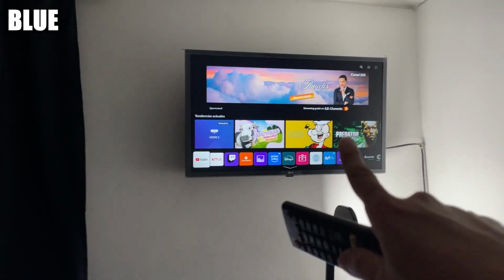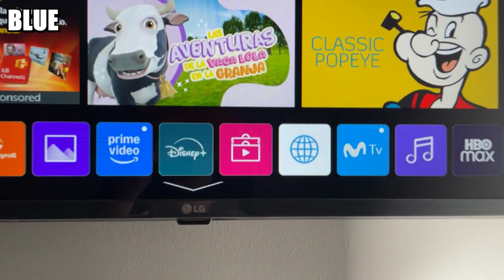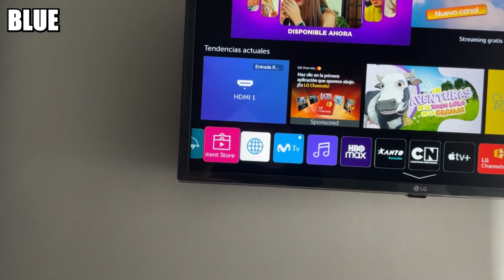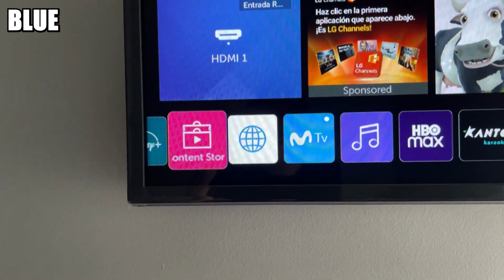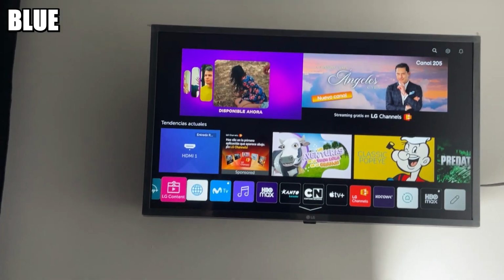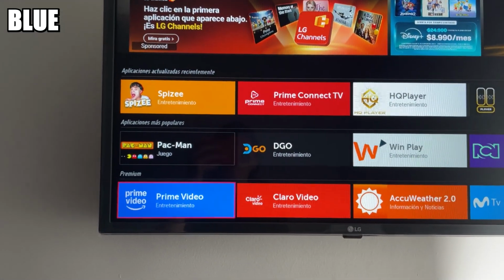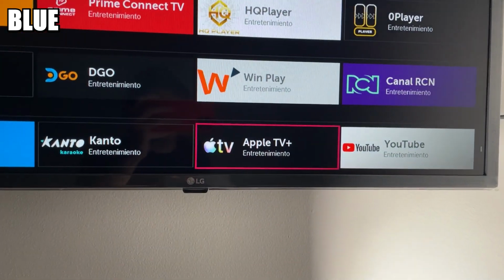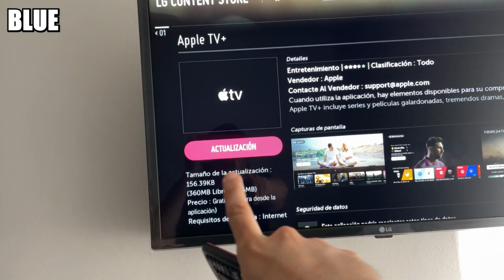👉 How To UPDATE APPLE TV On LG SMART TV 2026 🔥 [WEBOS]